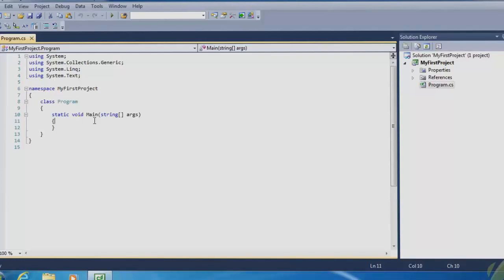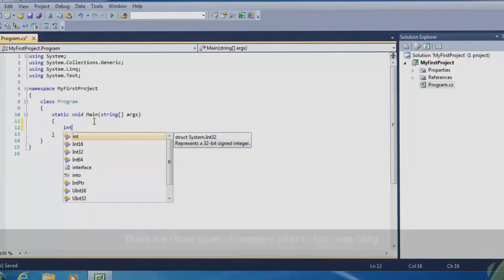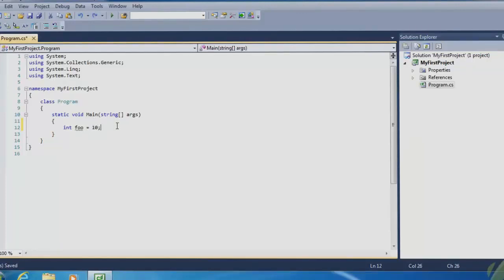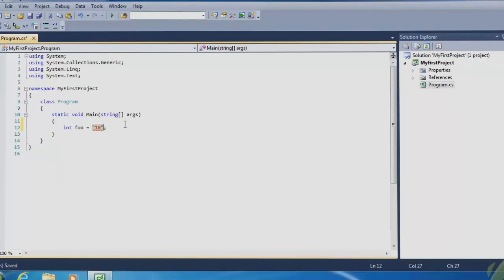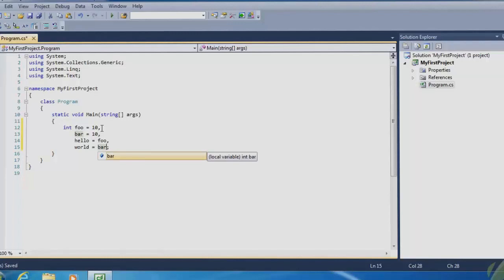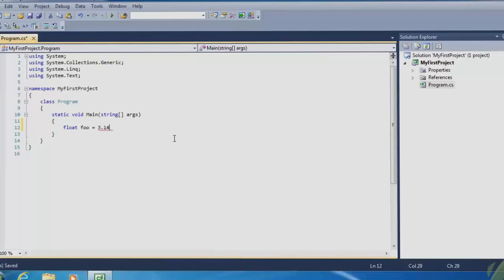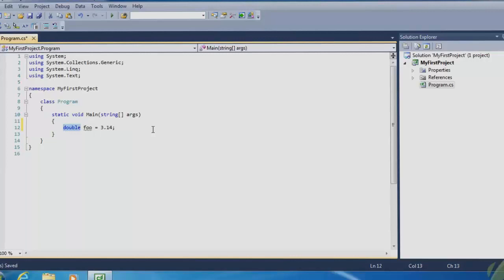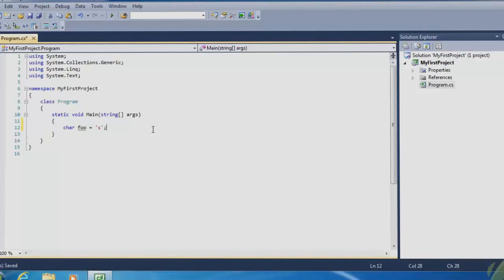Free Courses C# - 3 - Variables and Primitive Data Types